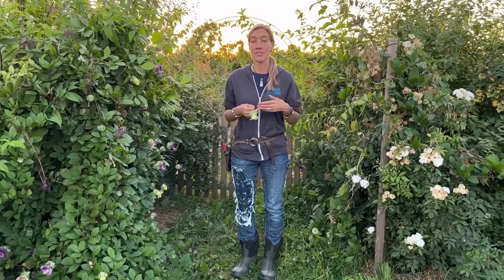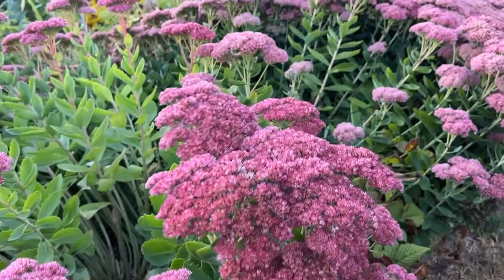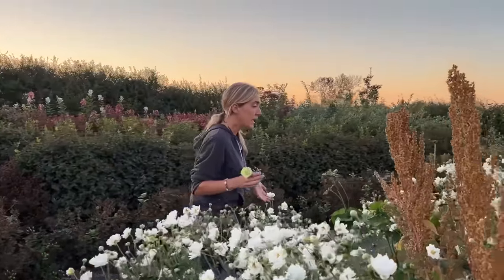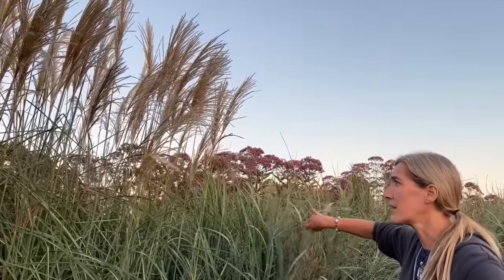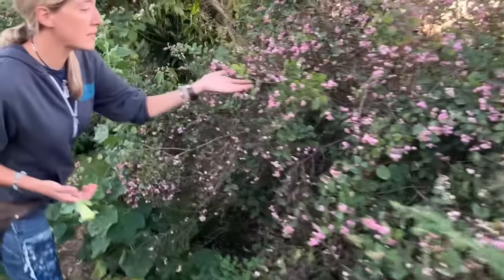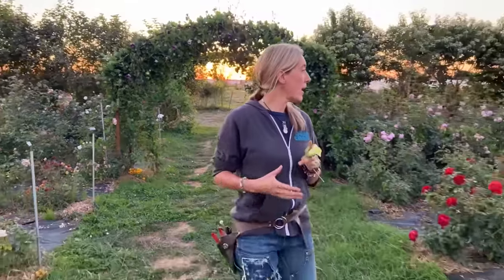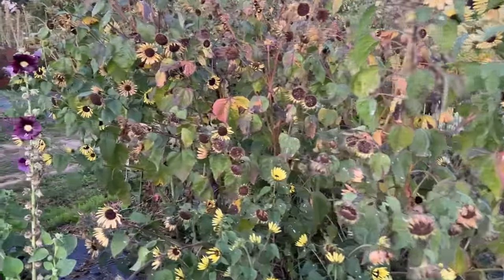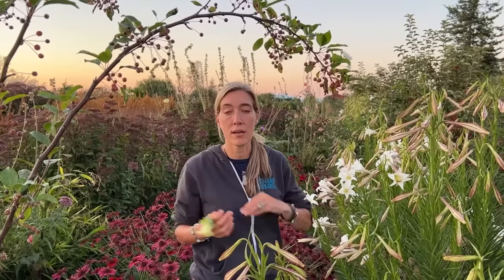Floret Farm Tour: Fall Cutting Garden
There are so many beautiful things that are only blooming in the cutting garden during the fall. If you're feeling like your garden is looking a little ratty or boring, I thought I'd share this tour to give you some inspiration.

The plants in the tour are Cup and Saucer Vine ‘Purple’ and ‘Alba’, Sedum ‘Autumn Joy’, Crabapple ’Evereste‘, Sunflower ‘Sparky’, Japanese Anemone ‘Whirlwind’, ‘September Charm’, and ‘Pamina’, Grasses Panicum and Miscanthus, Peegee hydrangeas (including ‘Bobo’, ‘Quick Fire’, ‘Pinky Winky’, and ‘Limelight’), Snowberry ‘Amethyst’, Seven-Son Flower, Dahlia ‘Floret’, Flowering tobacco ‘Grandiflora’, and Formosa lilies.

The metal arches and towers were custom-made by Metalistics.

Floret Flowers is a family-run flower farm and seed company located in Washington’s beautiful Skagit Valley (Zone 8b).